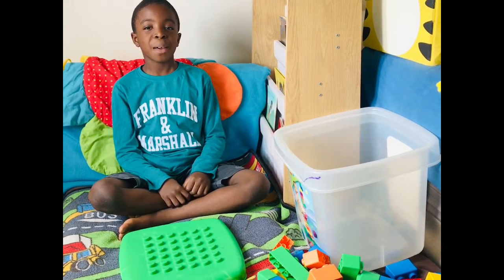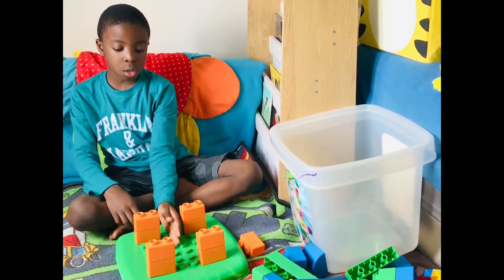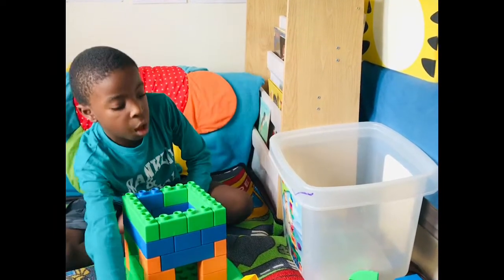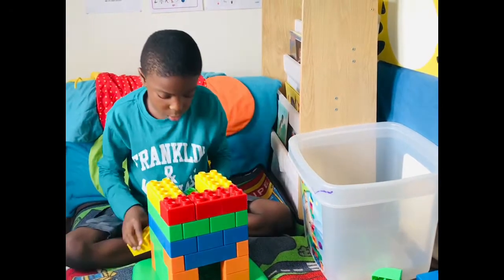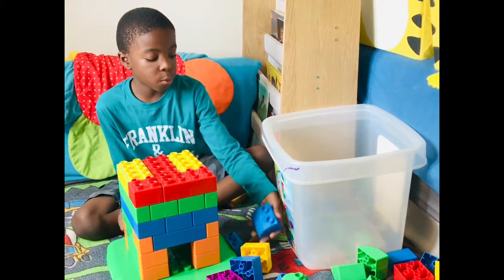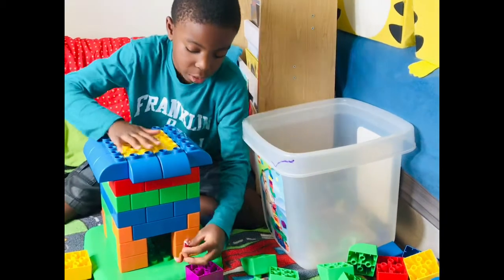How to Build A Lego House | Big LEGO Blocks | Kids PlayTime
Learn how to build a lego house using big lego blocks. This is an easy follow-along video for lego building. Using legos of different colours build a beautiful multi layer - colourful LEGO house! And they are the perfect sized legos for little fingers!

SUBSRCIBE:
There is also a special story time with stories for kids  - Video's uploaded DAILY!!